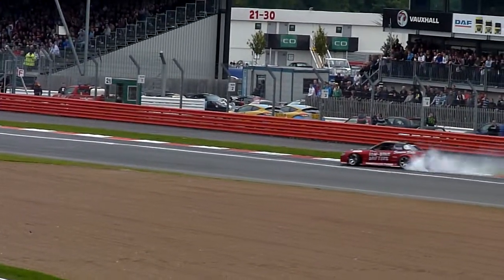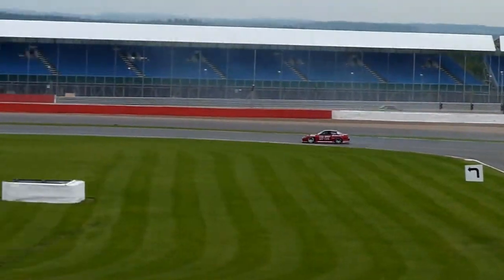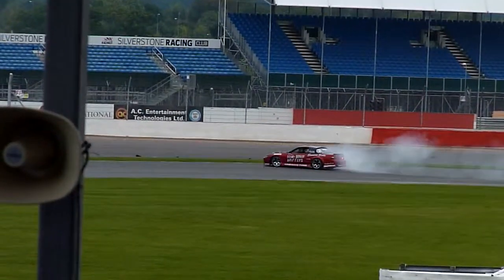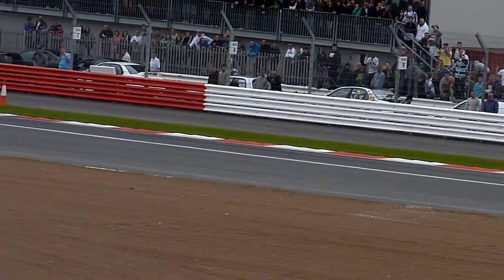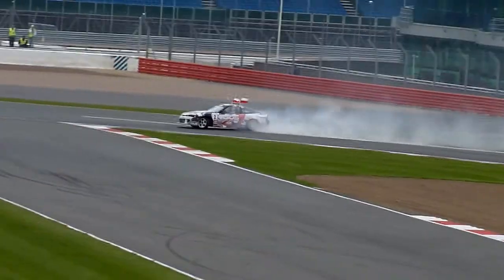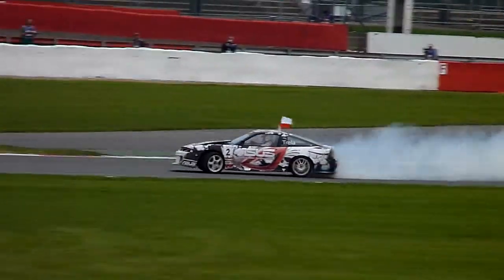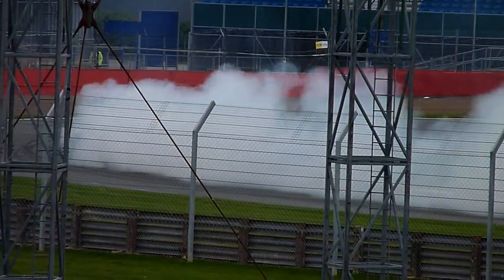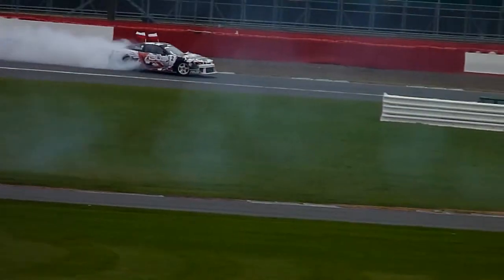Trax 2010 - Drifting HD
British Drift Championship Trax 2010